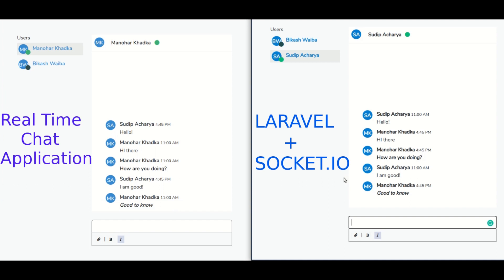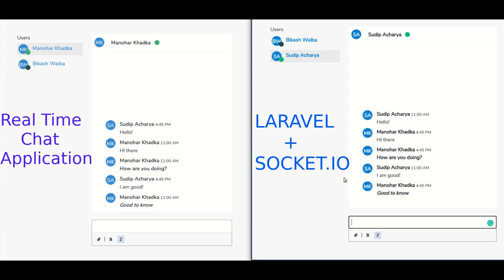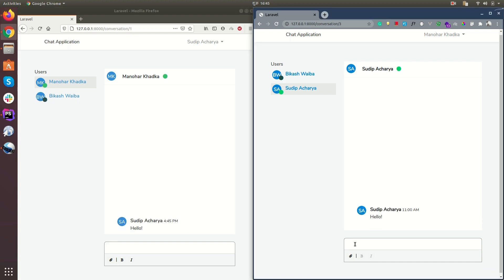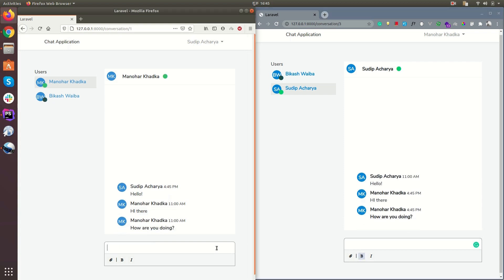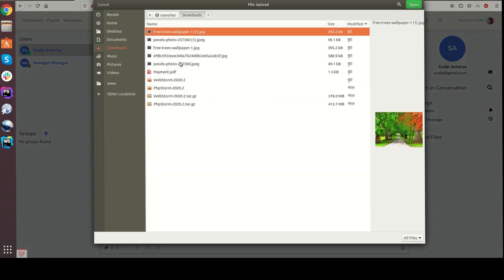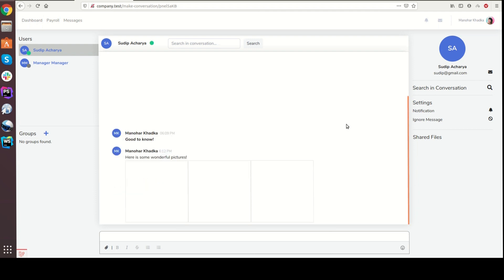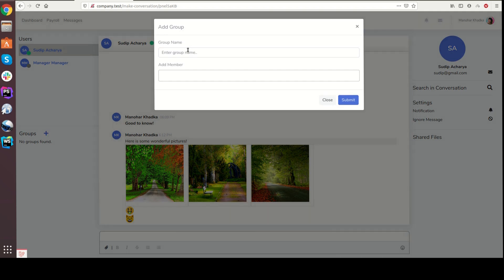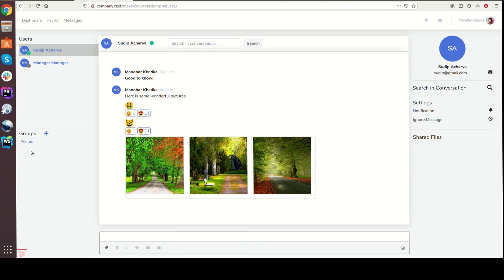Chat App Tutorial with Laravel 7 & Socket.IO - Part 01 (Introduction)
Complete Real-time Chat App Tutorial with Laravel & Socket.IO - Part 01 (Introduction)

Don't forget to ask your query, I will response as soon as possible.